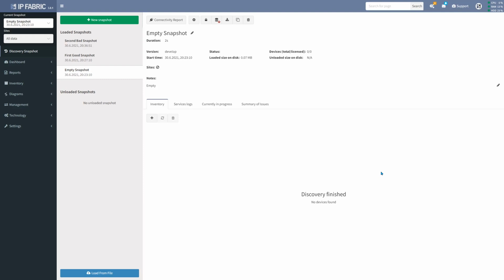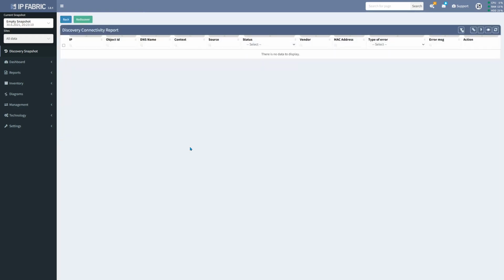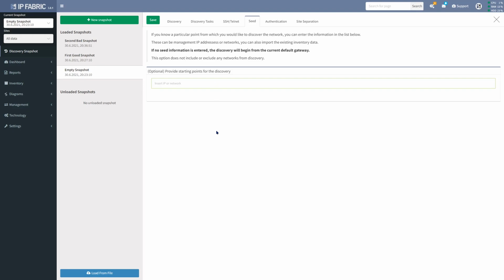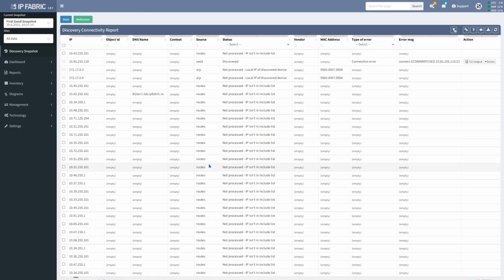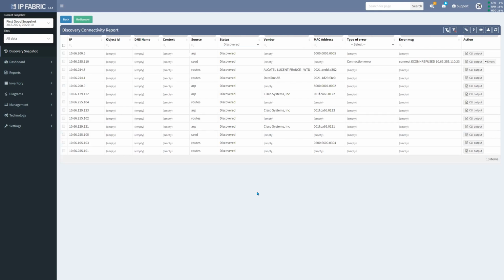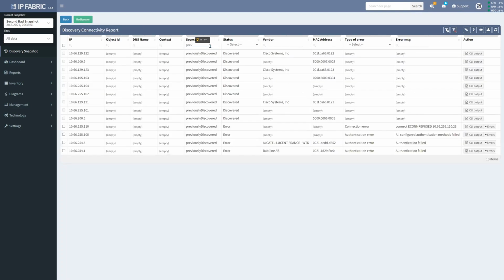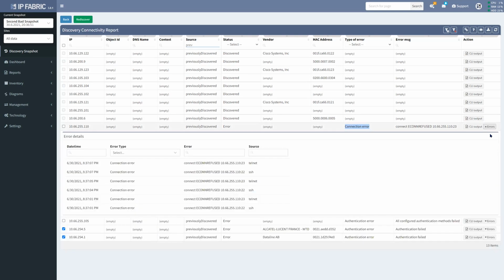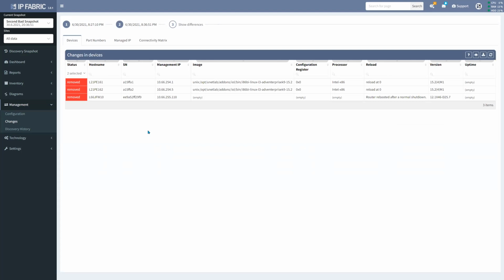TUTORIAL - Troubleshooting first-time discovery with IP Fabric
Another tutorial from the quick course series about troubleshooting first discoveries with IP Fabric. We will analyze the Connectivity Report and compare two different snapshots.